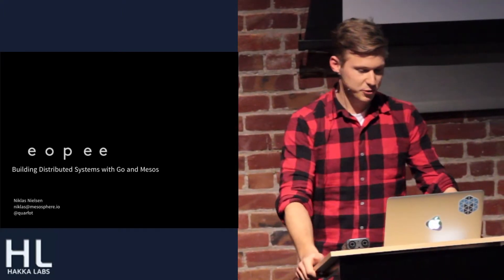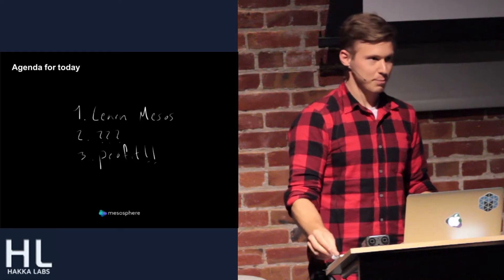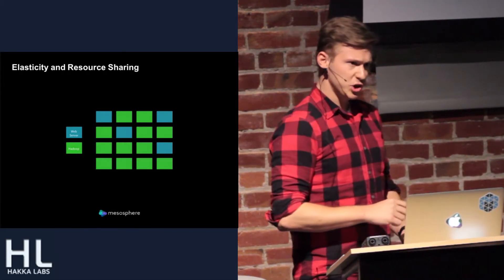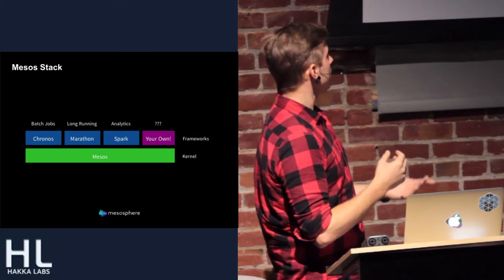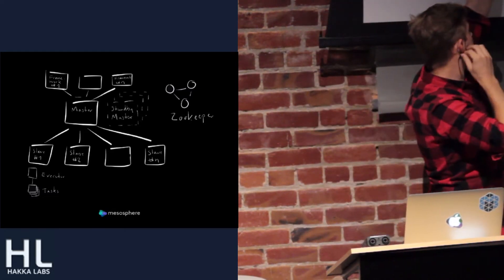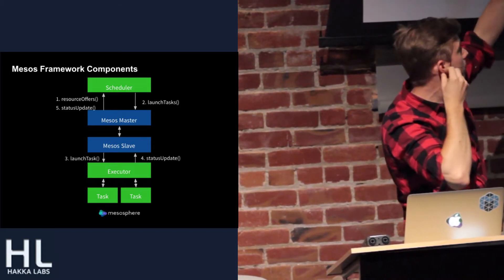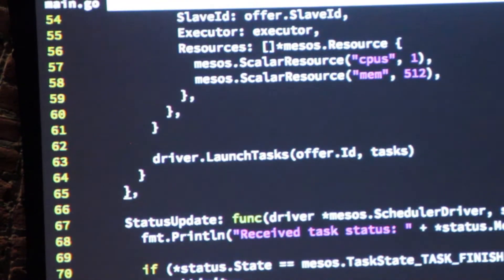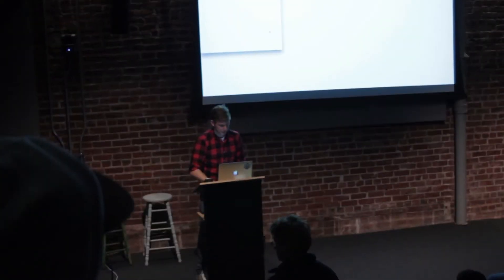Building Distributed Systems with Go and Mesos by Niklas Neilsen from Mesosphere